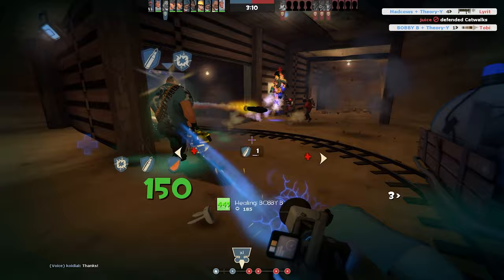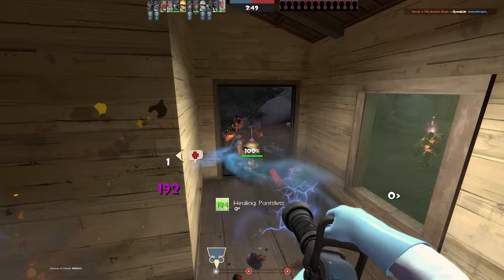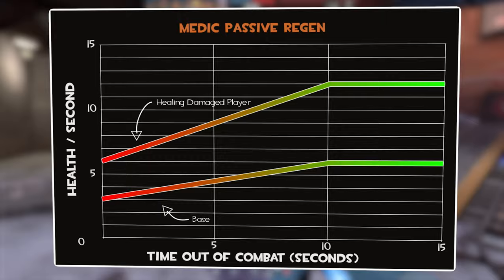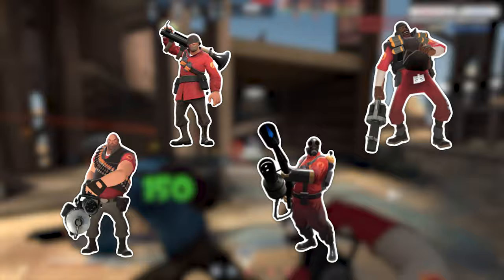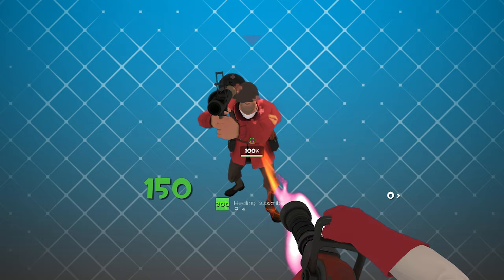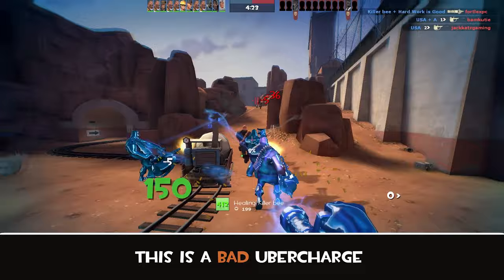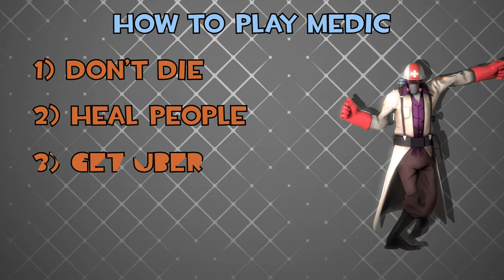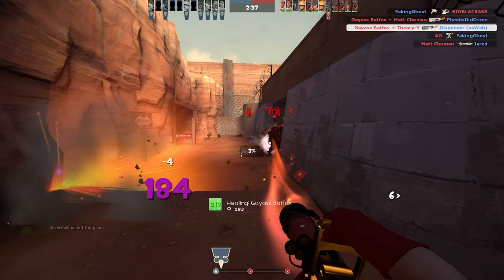Medic 101: Getting Started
New series, Medic 101!
If you're new to medic, this beginner's guide will get you out there in no time. Medic is the strongest and most influential class in TF2, so playing him well when no one else will is an easy way to victory. Plus, he's just fun as hell.

Video Chapters:
00:00 - Intro
00:52 - Mediguns
01:52 - Surviving
04:28 - Healing
05:20 - Ubercharge
08:17 - Primary/Melee
08:56 - Closing Pitch

1. Main Menu Theme - Rivals of Aether OST